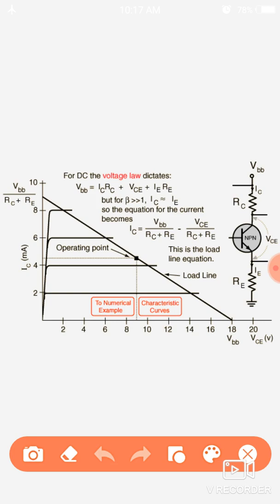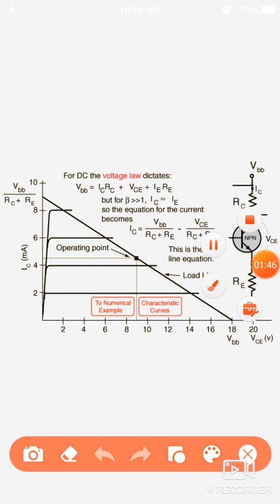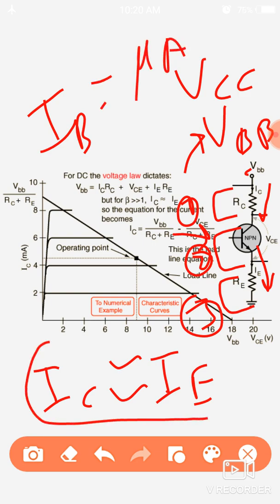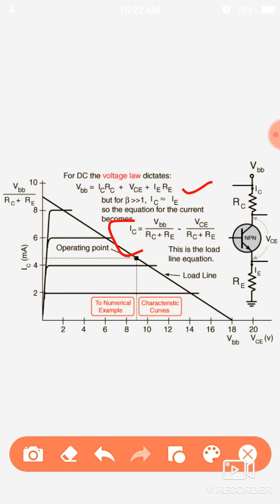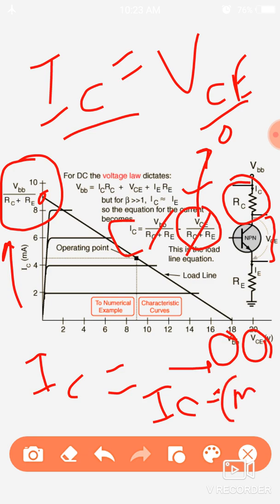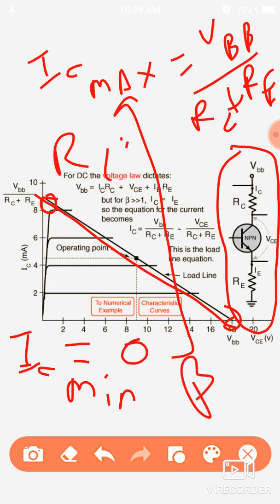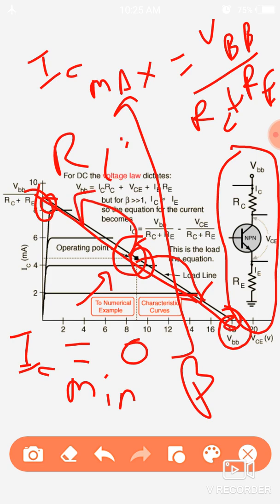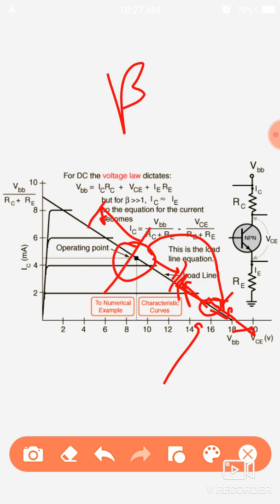load line of npn transistor